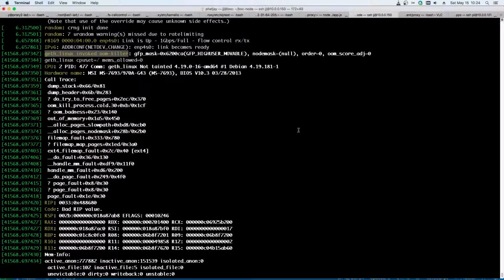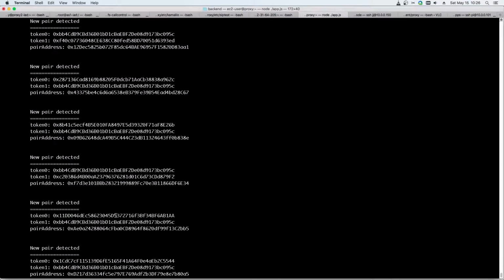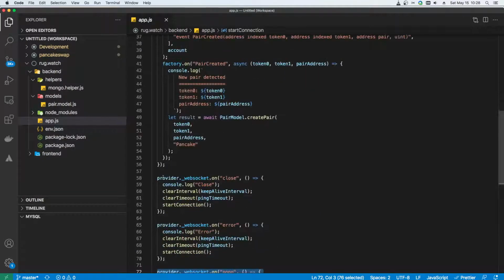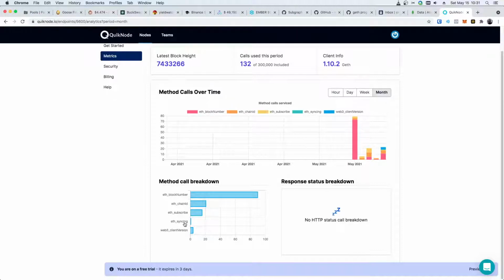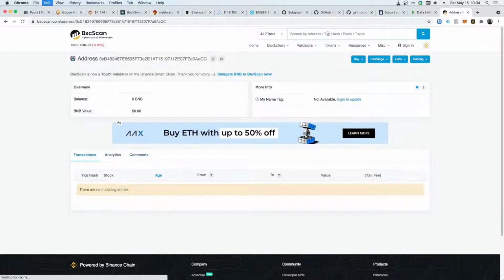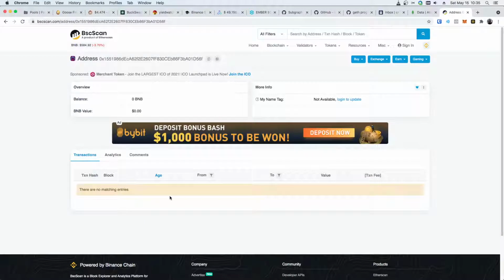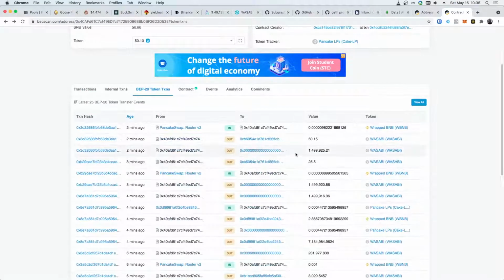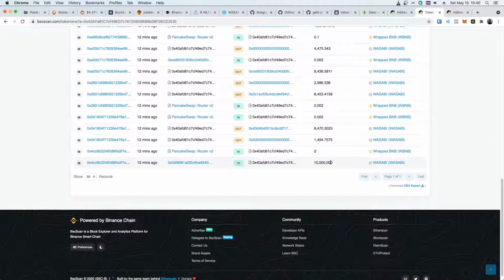Still Syncing: Binance SmartChain Full Node